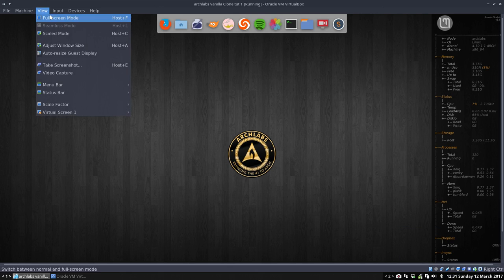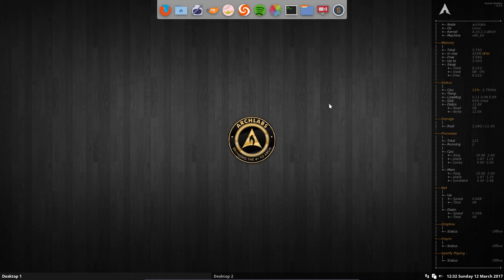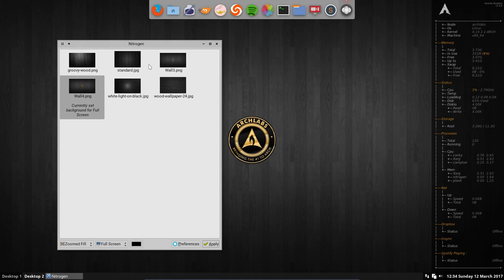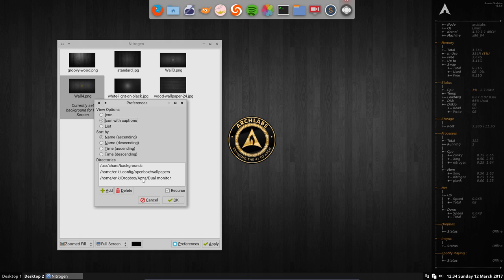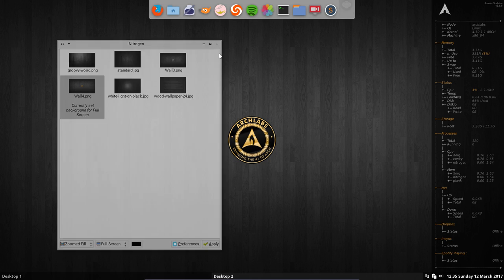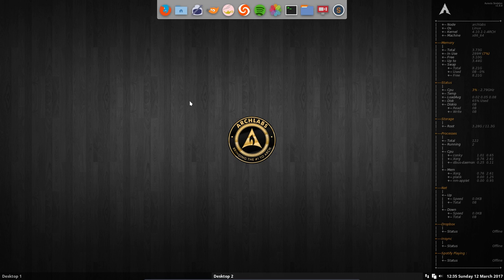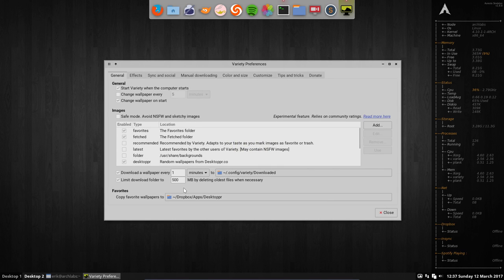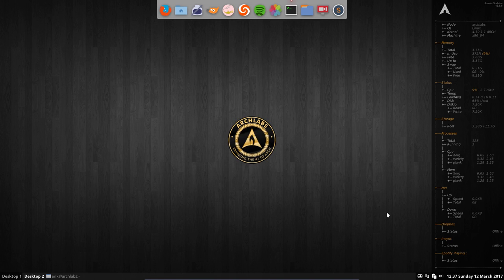ARCHLabs : 16 variety is our wallpaper changer and supplier of superb wallpapers from desktoppr.co